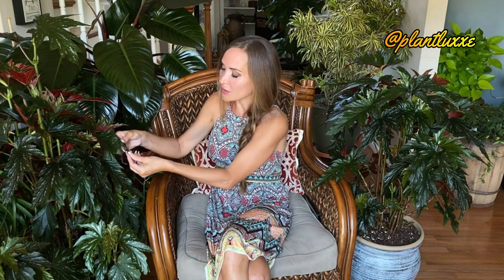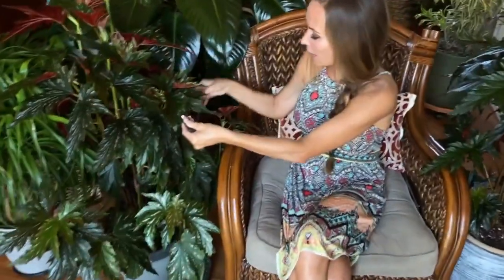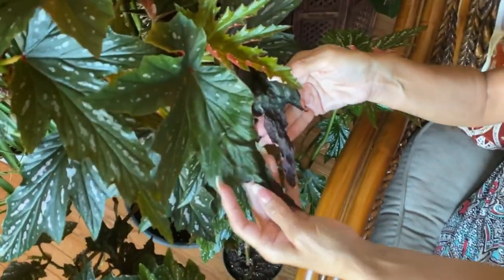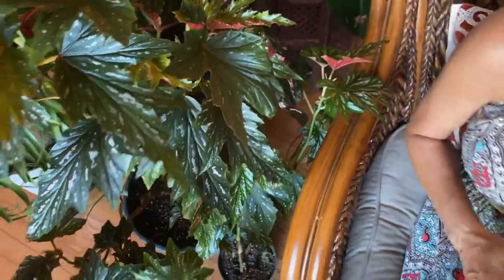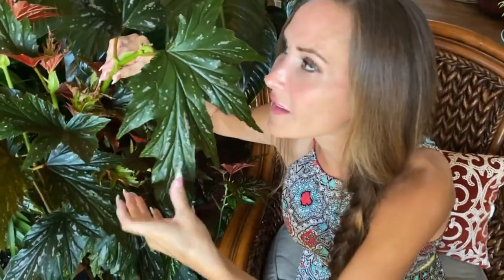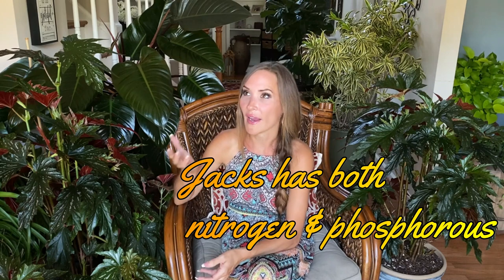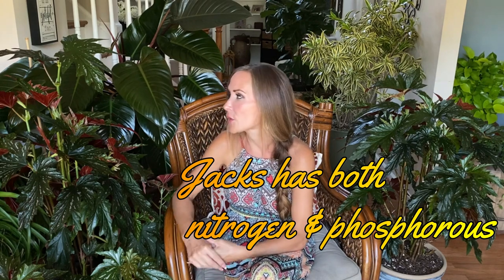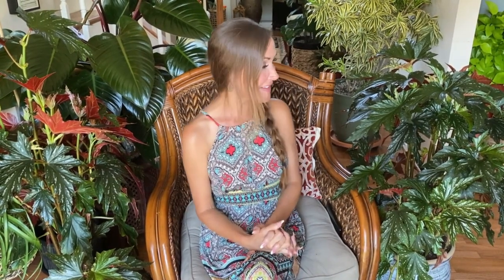Grow Amazing Angel Wing Begonias! | Angel Wing Care Guide | Secrets to Awesome Angel Wing Begonias!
Join me today as I discuss my plant care strategy to grow AMAZING and LUSH Angel Wing Begonias!  In the video, I discuss care tips for lighting, fertilization, humidity, watering, soil, temperatures, propagation, pruning, flowering, and common pressures with pests & diseases.

Angel Wing Begonias are an excellent plant to own…so don’t shy away from this plant.  With my care guide, you can grow a healthy, amazing plant no matter if you are a new plant parents or seasoned professional!  It is an excellent show-piece with interesting foliage and gorgeous flowers!  It grows fast in the summer season, proving to be a prolific grower!  There are many different varieties of Begonias…this is just ONE cultivar…but the care tips apply to all Begonias!

Here are some links below if you need to do some emergency planty shopping!
Angel Wing Begonia

Monstera Delicosa Option 1

Monstera Delicosa Option 2

Scindapsus Pictus Satin Pothos Silver Splash - 6" from California Tropicals

Pothos Silver Splash / 6" Hanging Pot/Live Plant from House Plant Shop

Summit Responsible Solutions Mosquito Bits - Quick Kill, 30 Ounce by Summit (great for controlling those annoying fungus gnats)

J R Peters Jacks Classic No.1.5 20-20-20 All Purpose Fertilizer - 52024

Monstera Adansonii

Hoya Compacta

Fiddle Leaf Fig Tree

Trio-Star Stromanthe

Lickety-Split Philodendron, large

Lickety-Spilt philodendron 8-inch pot

Grow light strips

Humidifier and air purifier in one